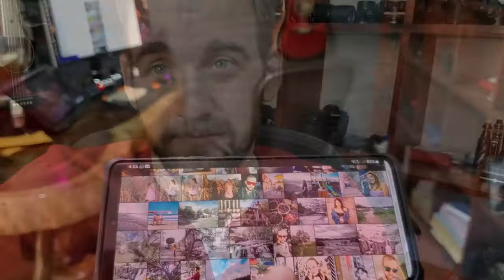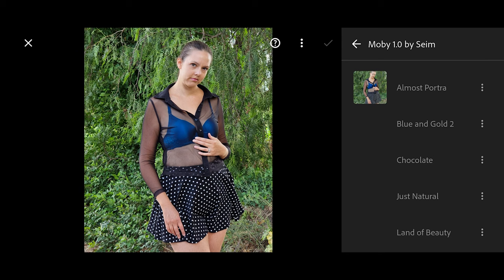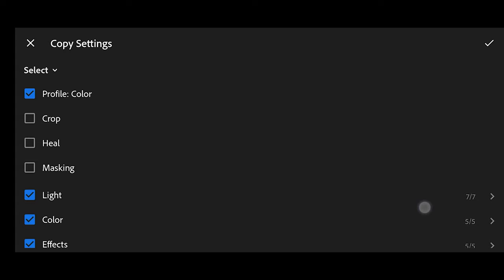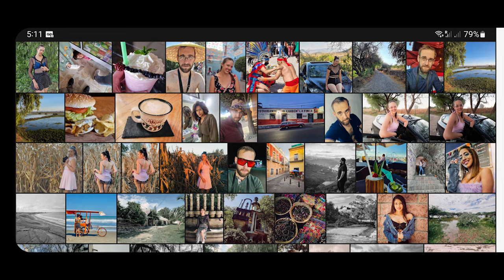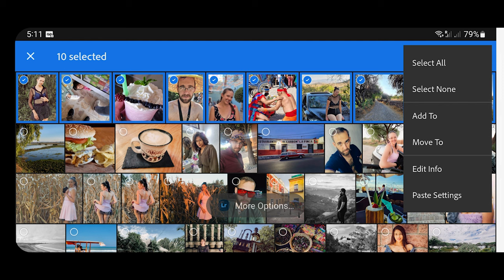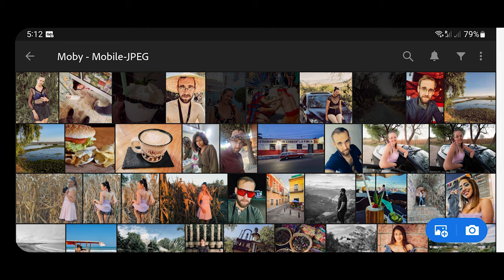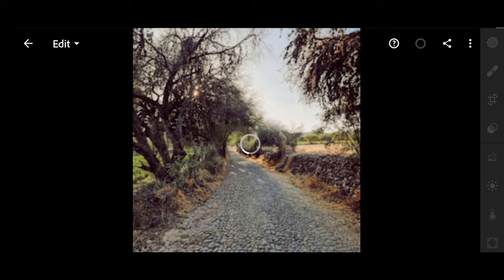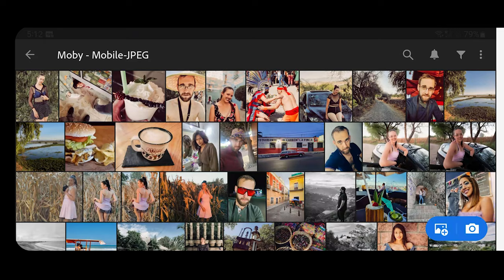LIghtroom Mobile How to Batch Edit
Batch develop any number of photos in LIghtroom mobile. I'll show you reall fast how to do it.

Hope you found this useful.